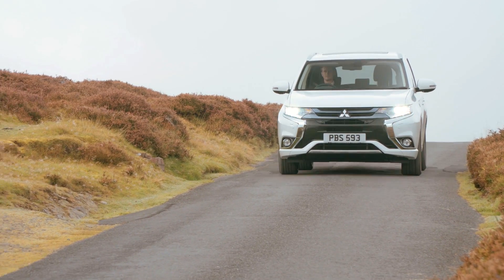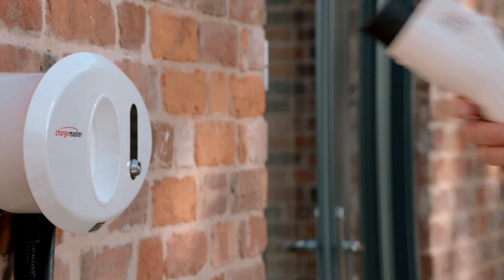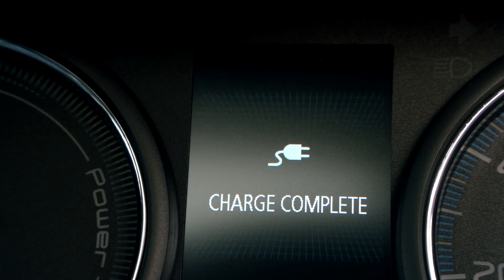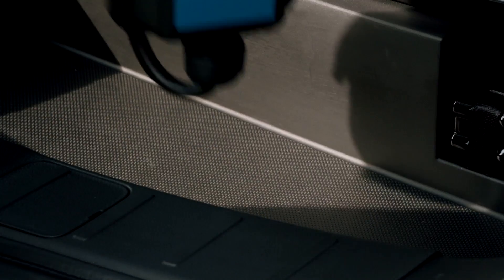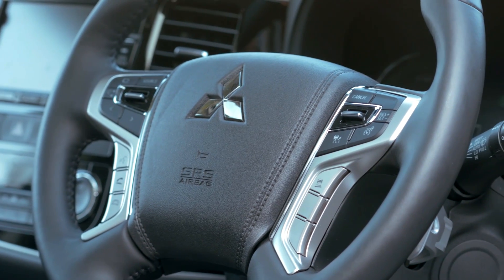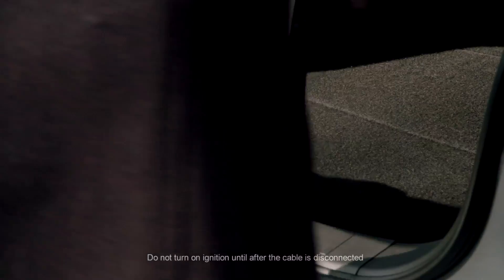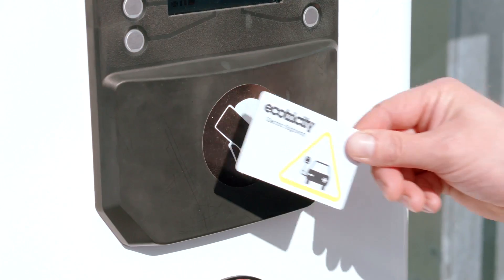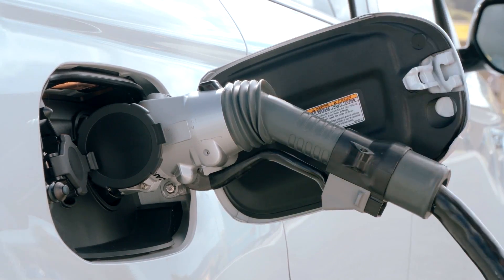How to Charge your Outlander PHEV (Plug-in Hybrid Electric Vehicle)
The Outlander Plug in Hybrid Electric Vehicle (PHEV) can be charged from a number of sources, and is simpler than you might think. At home, a standard domestic plug can be used for a complete charge from empty in between 3.5 and 5 hours. Dedicated quick charging units can also be professionally installed for complete charging convenience at home. Public rapid charge stations offer the ability to charge the Outlander PHEV while on the road - and can provide 80% of a full charge in as little as 30 minutes.